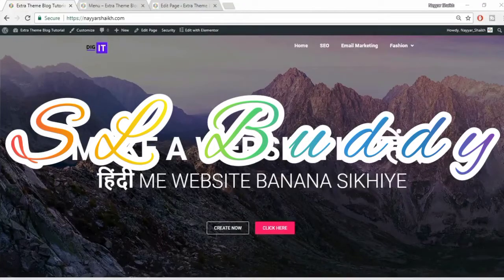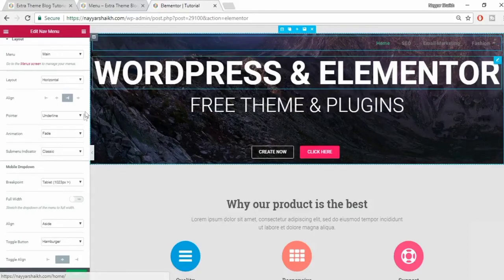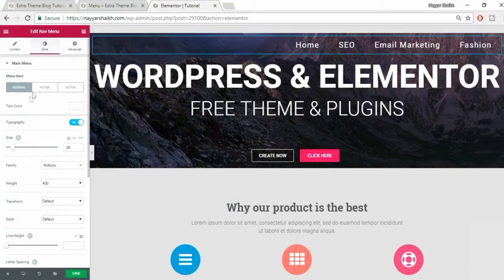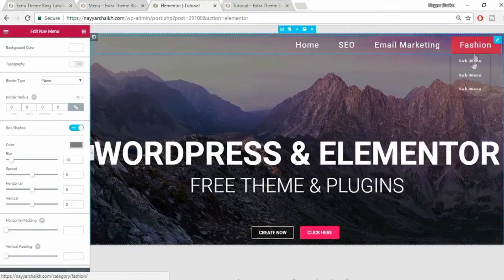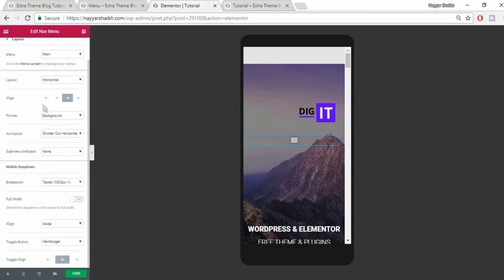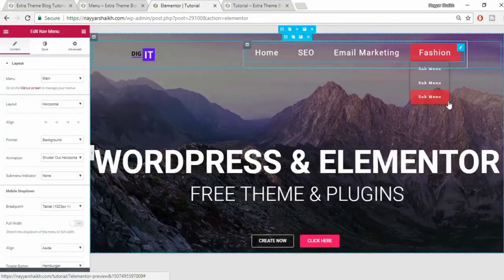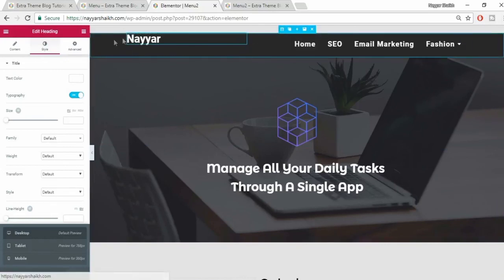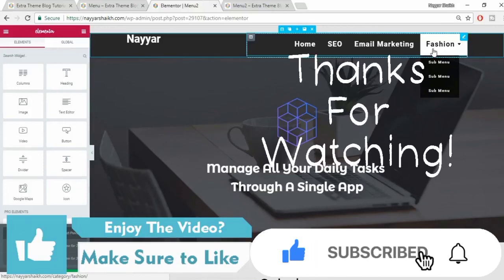How to Create Beautiful Menus Using WordPress & Elementor Pro Menu Widget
In this video I will teach you How to Create Beautiful Menus Using WordPress & Elementor Pro Menu Widget, I will show you how to create Transparent Menu, Vertical and Horizontal Menus, Mobile Friendly Toggle Toolbar and a lot more. We will also see How to Apply different Animations and Hover Effects to Our Menu

Musician: ASHUTOSH